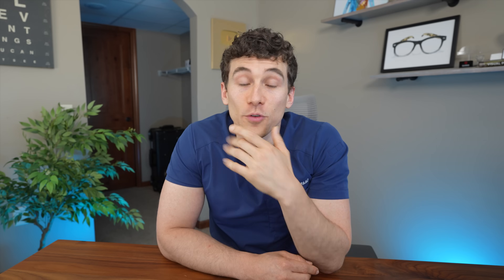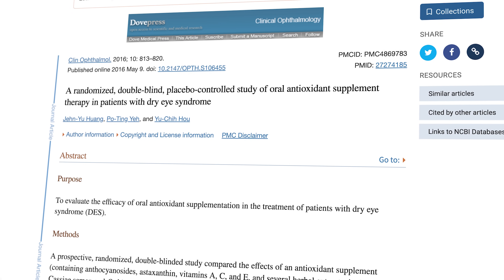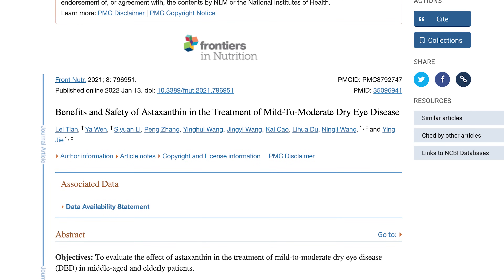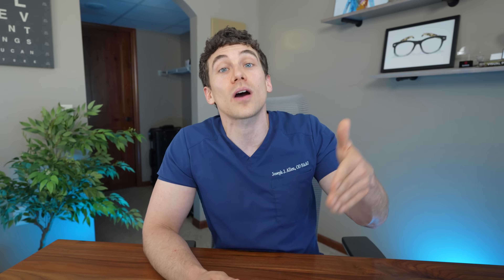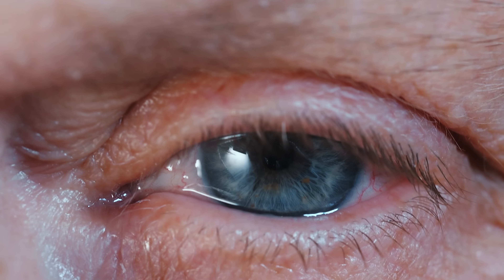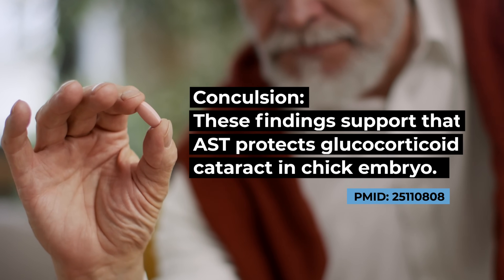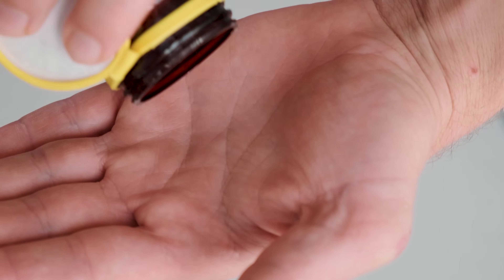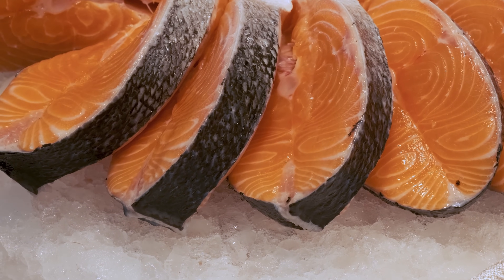Surprising Eye Health Benefits of Astaxanthin!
In this video, we explore the potential benefits of astaxanthin for eye health. We delve into the science behind this powerful antioxidant and how it may combat common eye issues such as dry eye , cataracts and eye strain. Learn about the best sources of astaxanthin, dosages, and what I personally take.

Astaxanthin I currently take

NOTE:  Research on astaxanthin is still ongoing. As with all supplementation, there is the potential of interactions with medications or other complications. For this reason, please consult a local healthcare professional before taking any dietary supplements.

0:00 Astaxanthin Benefits for Eyes
0:39 What is Astaxanthin?
1:18 Astaxanthin and Dry Eyes
2:23 Astaxanthin and Cataracts
3:30 Astaxanthin for Eye Strain
4:25 Astaxanthin Dosage
4:53 My Final Thoughts